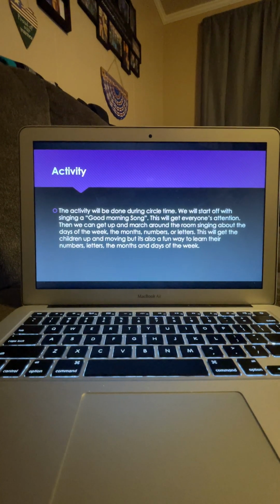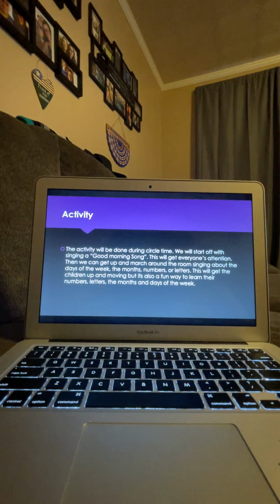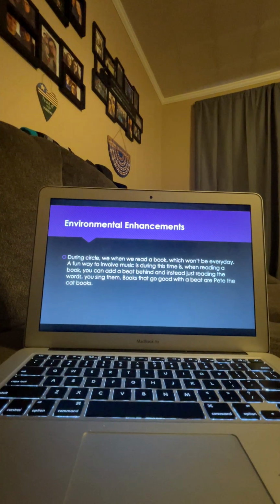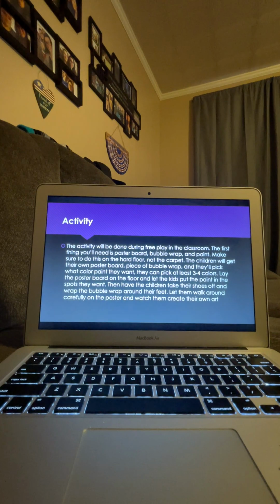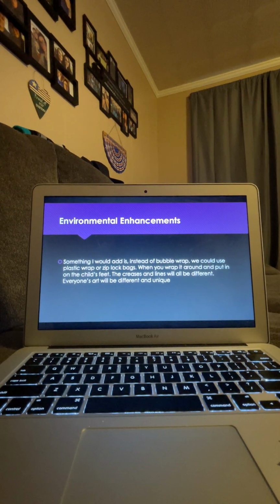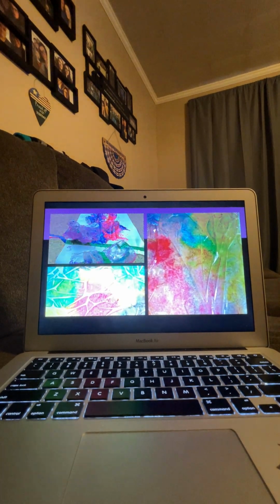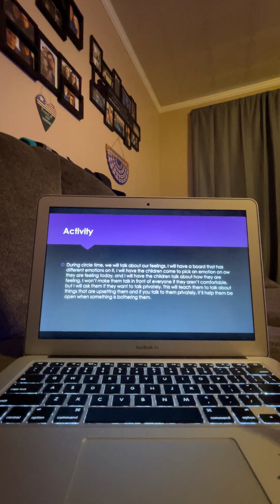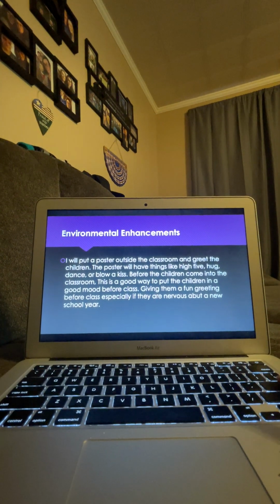MBanks Module 5 Recording 12112022